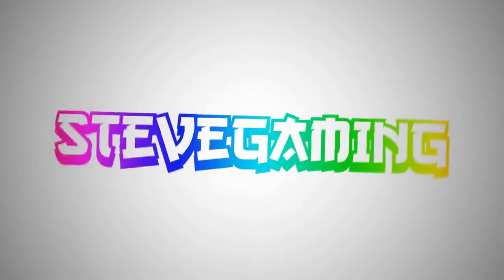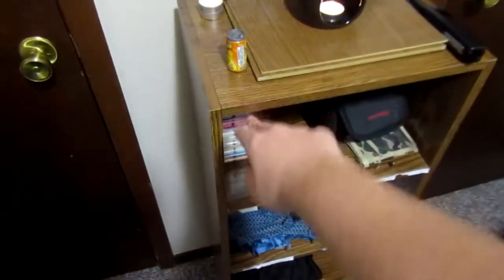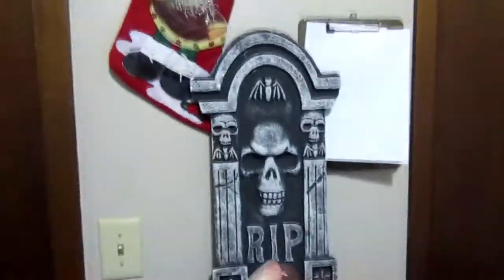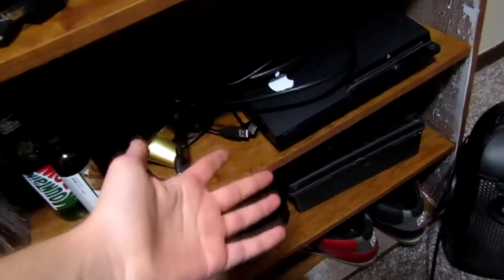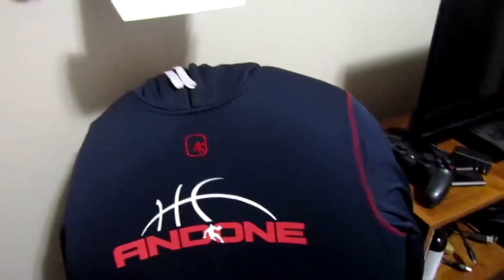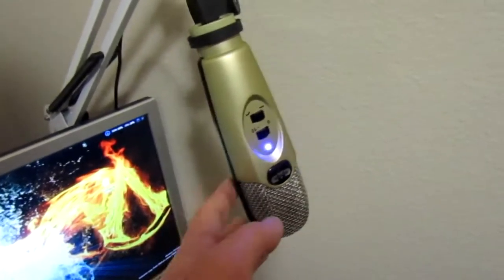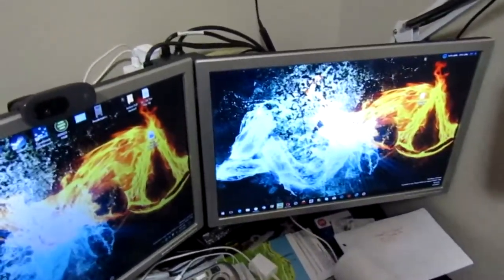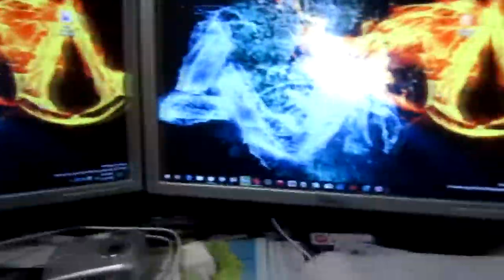New Room Tour of 2017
QnA is still going on be sure to ask questions!
- Social Media -
PSN - SteveR3M1X
XBL- SteveGAMERYT
Be sure to share this with your friend. Who knows maybe they will like it.